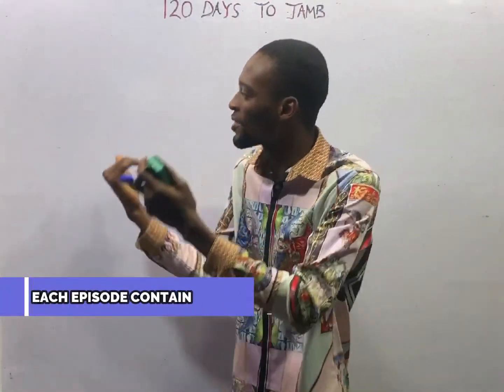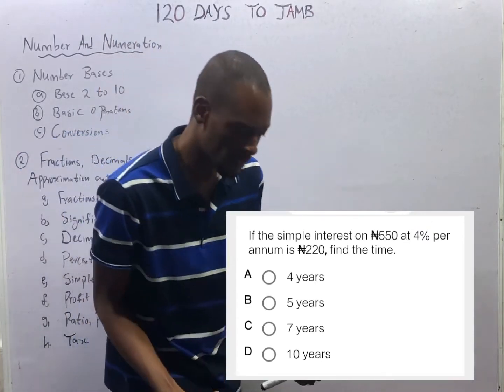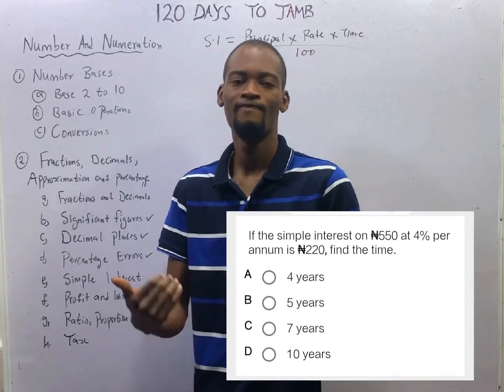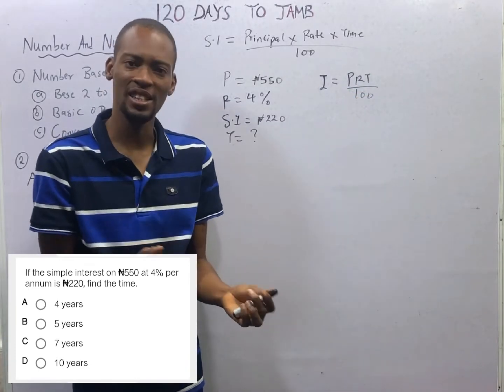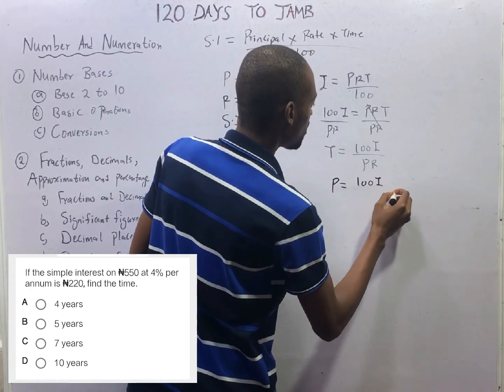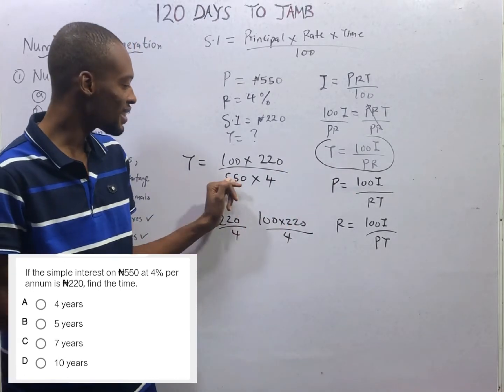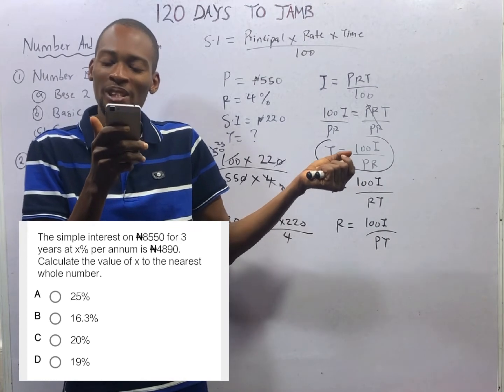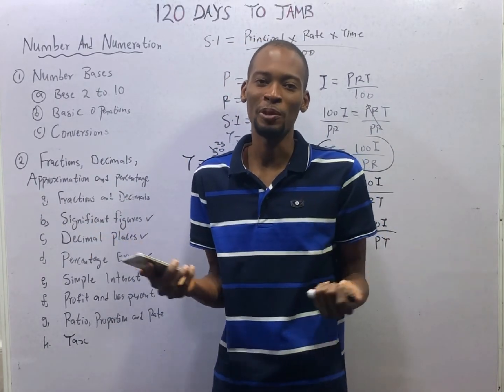Simple Interest » 120 Days To Jamb Mathematics - Episode 7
Simple Interest - 120 Days To Jamb Mathematics Episode X of 120.